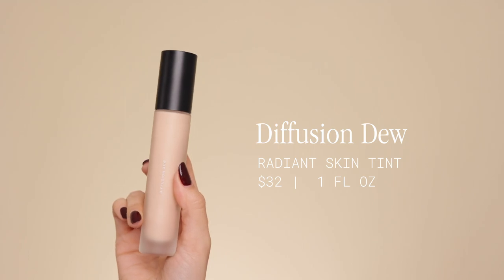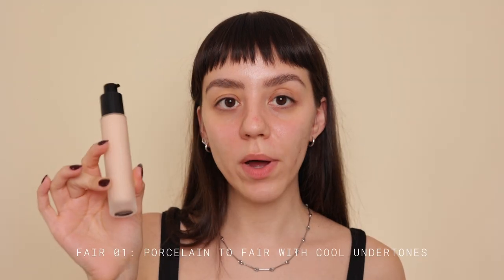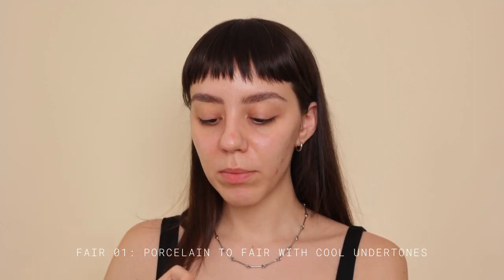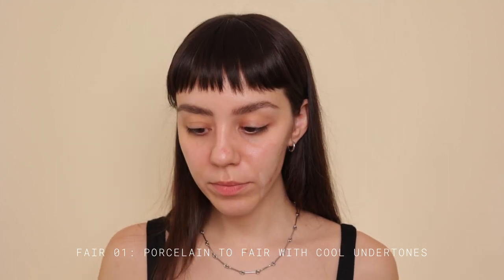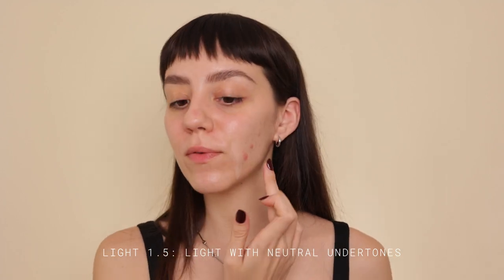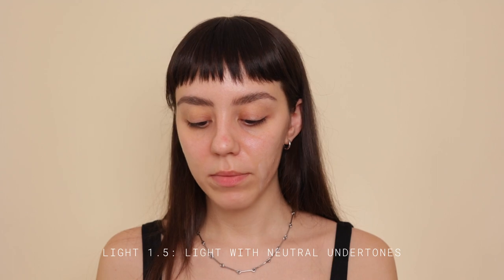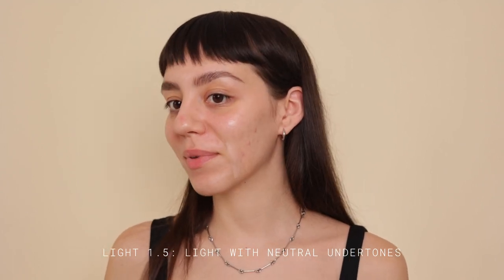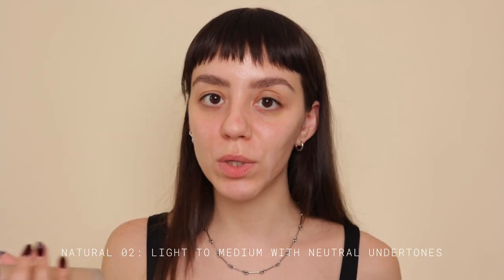Make Beauty Complexion | Skin Tint, Concealer, & Powder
I'm giving you my first impressions on makebeauty complexion products on my oily, acne-prone skin. @MAKE Beauty

Products Used/ Mentioned:
⟶ Diffusion Dew Skin Tint (my shade is 1.5)
⟶ Real Techniques Expert Face Foundation Brush (200)
⟶ Skin Memetic Concealer (my shade is 03)
⟶ Real Techniques Expert Concealer Brush (210)
⟶ Diffusion Set Pressed Powder (fair)
⟶ Universal Powder Brush
⟶ Beauty Blender Power Pocket Puff (ulta

0:00 Intro
0:46 Skin Tint
2:58 Concealer
5:20 Powder
7:59 Final Thoughts